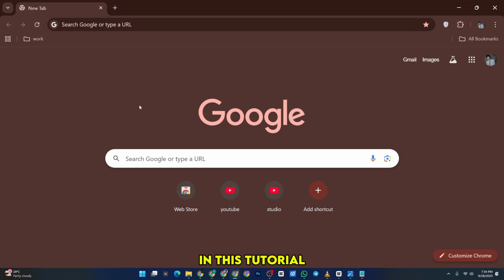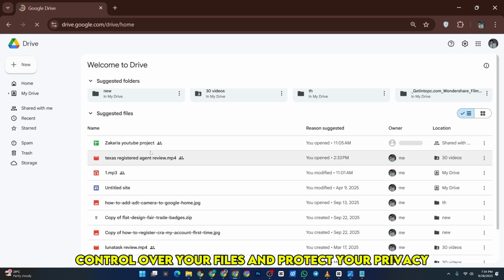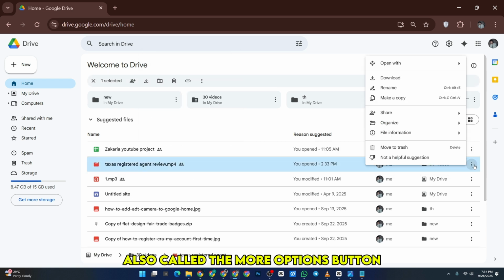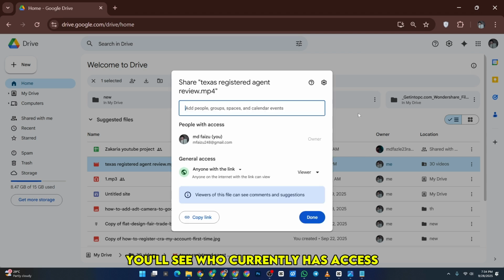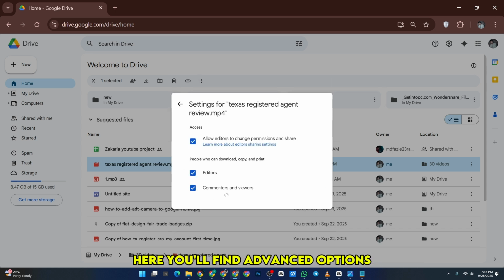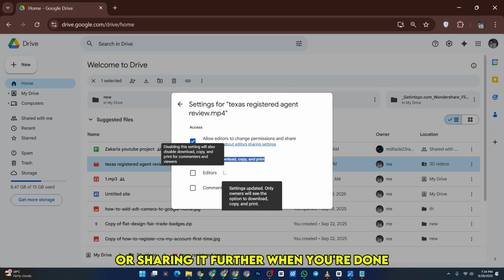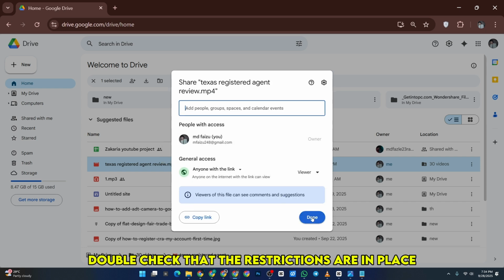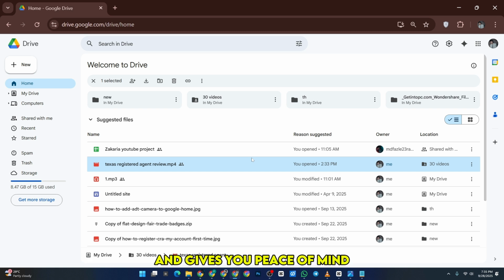How to Limit File Sharing in Google Drive - 2026 (Quick and Simple)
How to Limit File Sharing in Google Drive
In this video, you will learn how to limit file sharing in Google Drive to keep your documents secure and private. I’ll show you how to adjust Google Drive sharing settings, restrict access, prevent unauthorized downloads, and control who can view or edit your files. This step-by-step guide will help you manage file permissions effectively and protect sensitive data in your Google account.